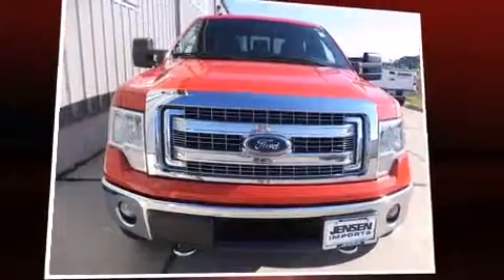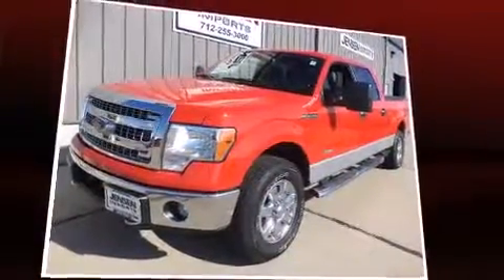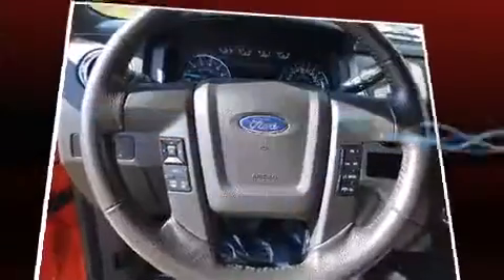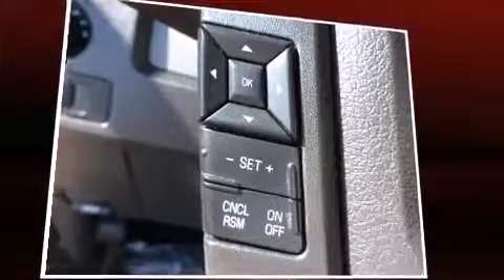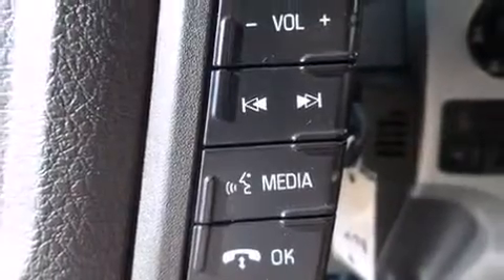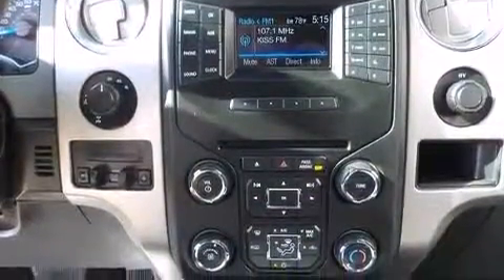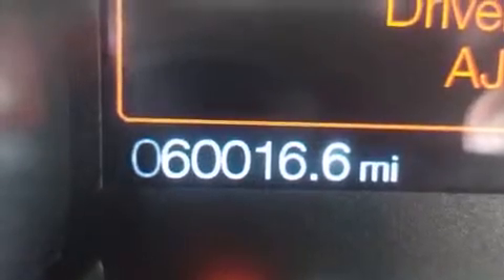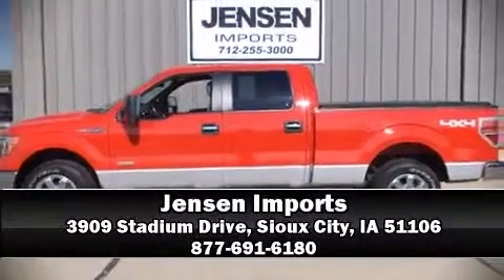2013 Ford F-150 in Sioux City, IA 51106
Jensen Imports
3909 Stadium Drive

Familiarize yourself with the 2013 Ford F-150. It features an automatic transmission, 4-wheel drive, and a 3.5 liter 6 cylinder engine. Ford prioritized practicality, efficiency, and style by including: 1-touch window functionality, a tachometer, variably intermittent wipers, a rear step bumper, air conditioning, power windows, and remote keyless entry. Audio features include an AM/FM radio, and 4 speakers, providing excellent sound throughout the cabin. In the event of a rollover collision, side curtain airbags provide additional protection for outboard seated passengers. We have the vehicle you've been searching for at a price you can afford. Stop by our dealership or give us a call for more information.